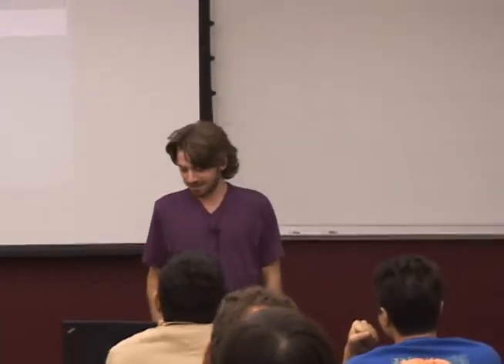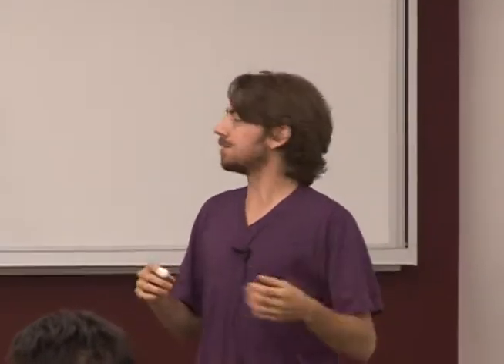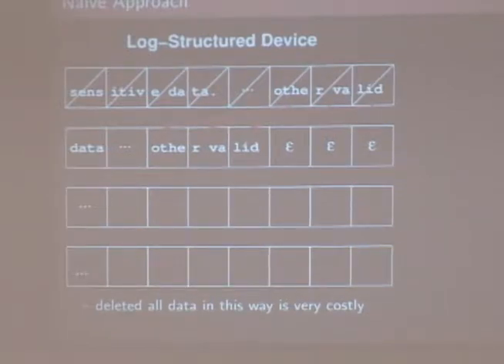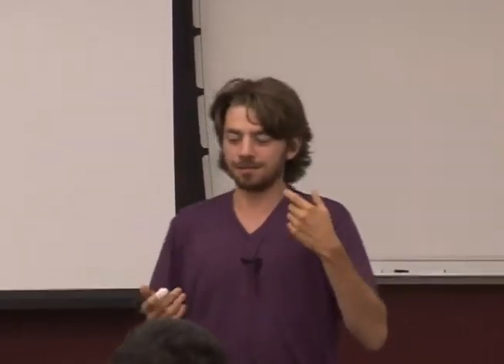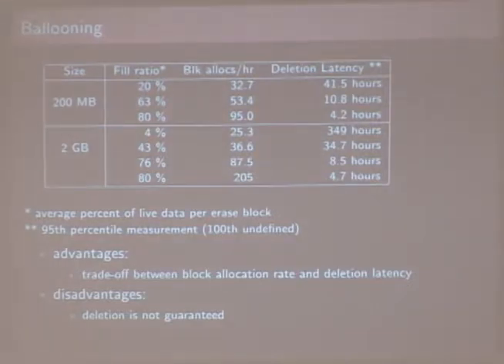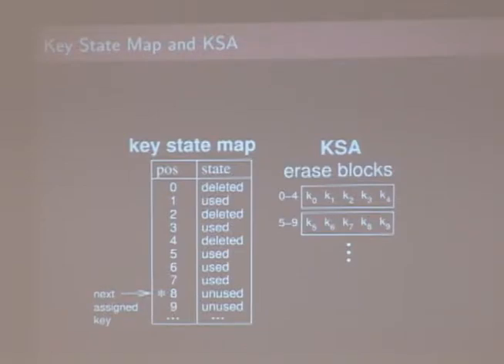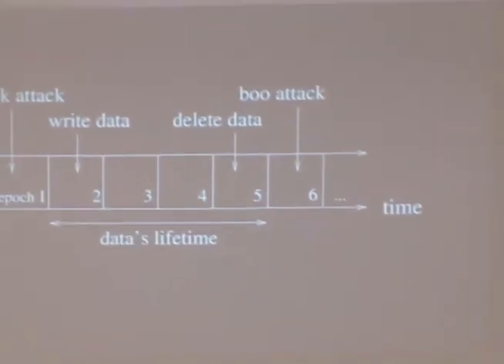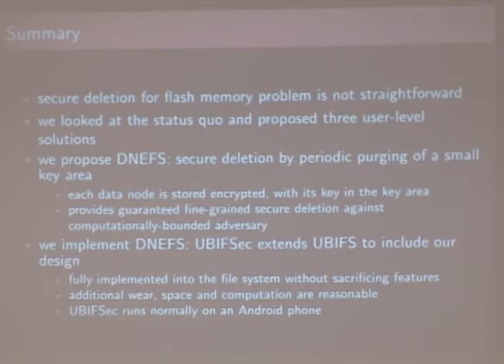Joel Reardon - Data Node Encrypted File System: Efficient Secure Deletion for Flash... [14 Aug 2012]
This talk is part of the CrySP Speaker Series on Privacy. For more information and to view other talks in the series, go

Data Node Encrypted File System: Efficient Secure Deletion for Flash Memory
Joel Reardon, ETH Zurich

Abstract:
We propose the Data Node Encrypted File System (DNEFS), which uses on-the-fly encryption and decryption of file system data nodes to efficiently and securely delete data on flash memory systems. DNEFS is a generic modification of existing flash file systems or controllers that enables secure data deletion while preserving the underlying systems' desirable properties: application-independence, fine-grained data access, wear-levelling, and efficiency.

 We describe DNEFS both abstractly and in the context of the flash file system UBIFS. We propose UBIFSec, which integrates DNEFS into UBIFS. We implement UBIFSec by extending UBIFS's Linux implementation and we integrate UBIFSec in the Android operating system running on a Google Nexus One smartphone. We show that it is efficient and usable; Android OS and applications (including video and audio playback) run normally on top of UBIFSec. To the best of our knowledge, this work presents the first comprehensive and fully-implemented secure deletion solution that works within the specification of flash memory.

Bio:
Joel Reardon is a PhD student at the ETH Zurich. He received his Bachelor's and Master's degrees at the University of Waterloo. His PhD thesis research is into secure deletion of data: how to ensure sensitive data, once deleted, is actually unavailable, even to the users themselves. This is an intuitive problem, and at the core of many higher-level security protocols which make the assumption that certain sensitive values are securely deleted to ensure useful security properties such as forward secrecy.